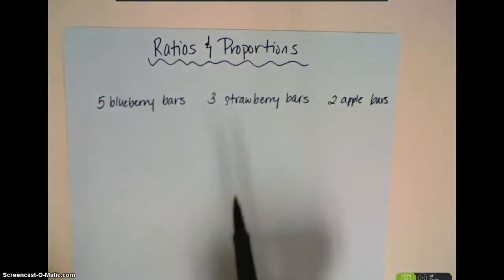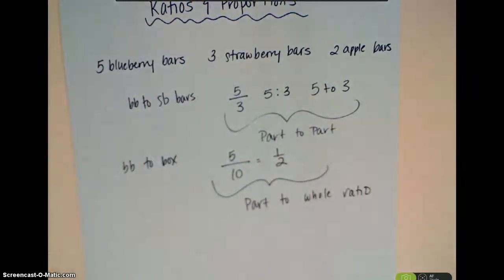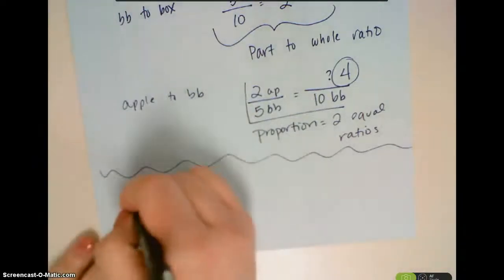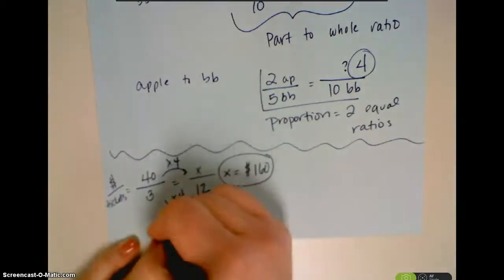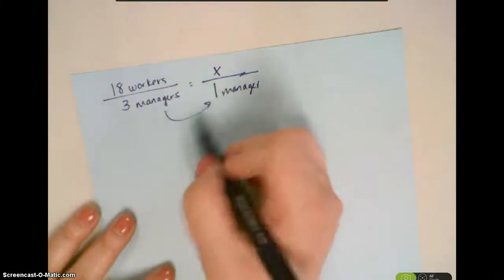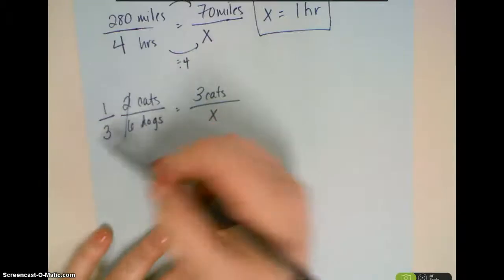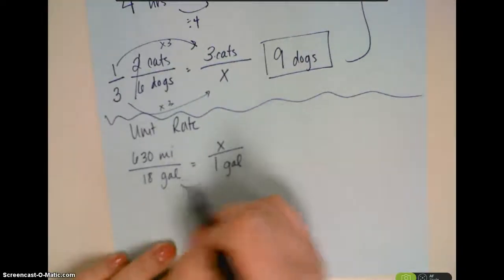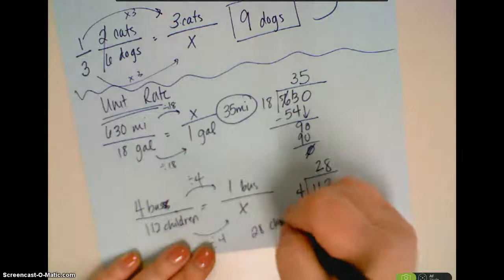Ratios, Proportions, and Unit Rate